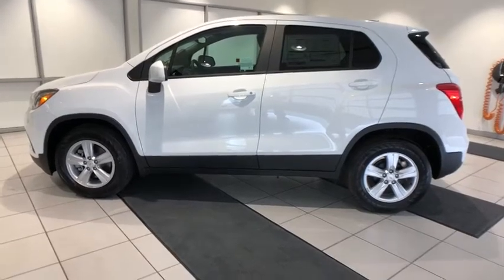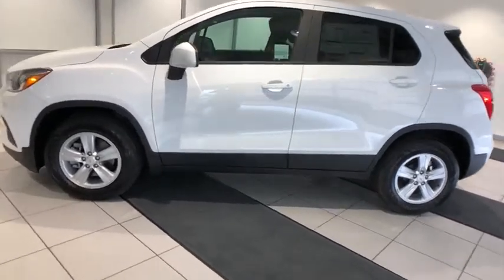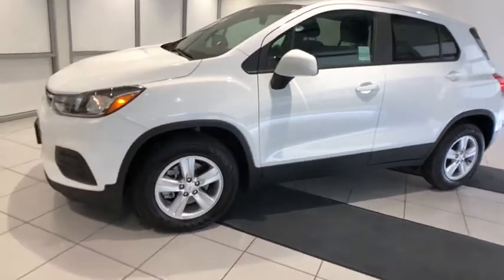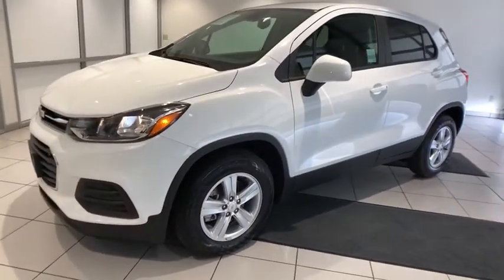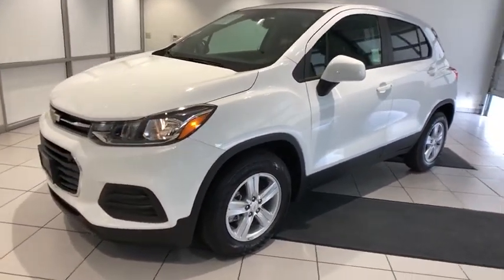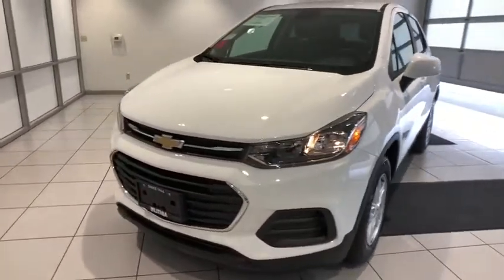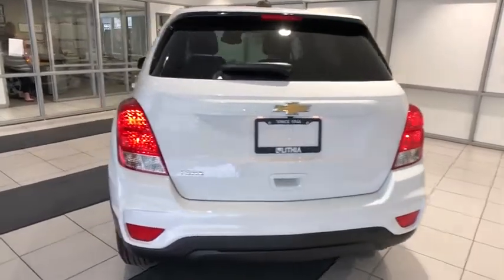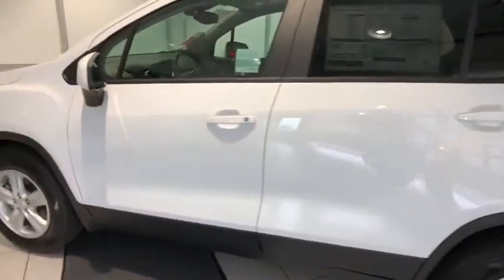2020 Chevrolet Trax Redding, Eureka, Red Bluff, Chico, Sacramento, CA LB073008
New 2020 Chevrolet Trax available in Redding, California at Lithia Chevrolet Redding. Servicing the Eureka, Red Bluff, Chico, Sacramento, CA area.
2020 Chevrolet Trax FWD 4dr LS - Stock#: LB073008 - VIN#: KL7CJKSB2LB073008

LS trim SUMMIT WHITE exterior and JET BLACK interior. FUEL EFFICIENT 31 MPG Hwy/26 MPG City! Back-Up Camera Onboard Communications System WiFi Hotspot TRANSMISSION 6-SPEED AUTOMATIC ENGINE ECOTEC TURBO 1.4L VARIABLE VA... AND MORE! KEY FEATURES INCLUDE: Back-Up Camera Onboard Communications System Aluminum Wheels WiFi Hotspot. Keyless Entry Steering Wheel Controls Child Safety Locks Alarm Electronic Stability Control. OPTION PACKAGES: TINT AND CRUISE PACKAGE includes (AKO) deep-tinted rear windows and liftgate glass and (K34) cruise control AUDIO SYSTEM CHEVROLET INFOTAINMENT SYSTEM with 7 diagonal color touch-screen AM/FM stereo voice pass-through technology includes Bluetooth streaming audio for music and select phones; featuring Android Auto and Apple CarPlay capability for compatible phone (STD) TRANSMISSION 6-SPEED AUTOMATIC (STD) ENGINE ECOTEC TURBO 1.4L VARIABLE VALVE TIMING DOHC 4-CYLINDER SEQUENTIAL MFI (138 hp [102.9 kW] @ 4900 rpm 148 lb-ft of torque [199.8 N-m] @ 1850 rpm) (STD). Chevrolet LS with SUMMIT WHITE exterior and JET BLACK interior features a 4 Cylinder Engine with 138 HP at 4900 RPM*. EXPERTS REPORT: Great Gas Mileage: 31 MPG Hwy. BUY FROM AN AWARD WINNING DEALER: Are you browsing other Mt. Shasta or Red Bluff Chevrolet dealerships? Dont buy until you visit Lithia Chevrolet of Redding. Our inventory includes the popular Chevy Cruze the versatile Chevy Suburban and the powerful Chevy Silverado pickup truck. Browse our entire inventory of cars trucks and SUVs. Horsepower calculations based on trim engine configuration. Fuel economy calculations based on original manufacturer data for trim engine configuration. Please confirm the accuracy of the included equipment by calling us prior to purchase.